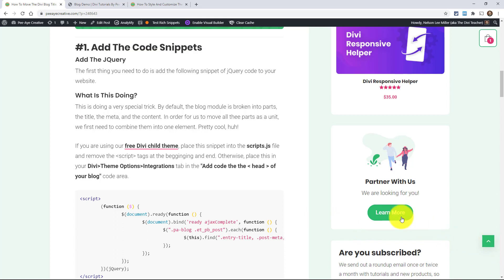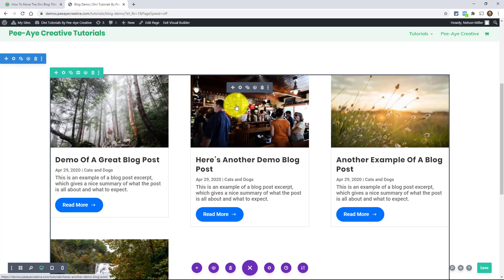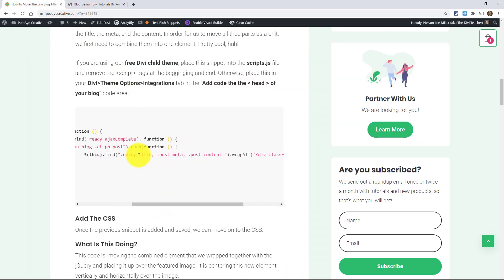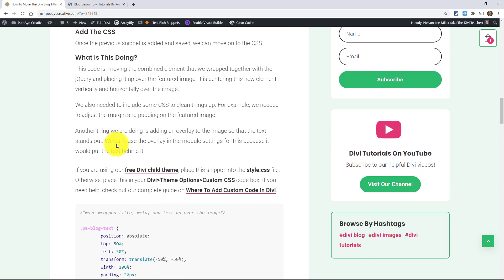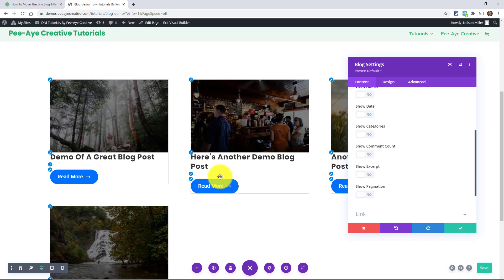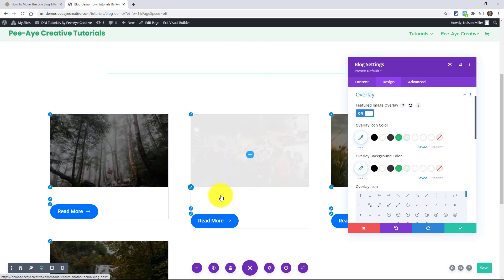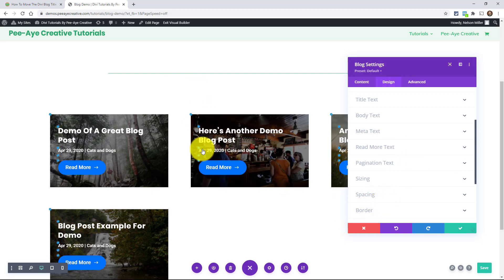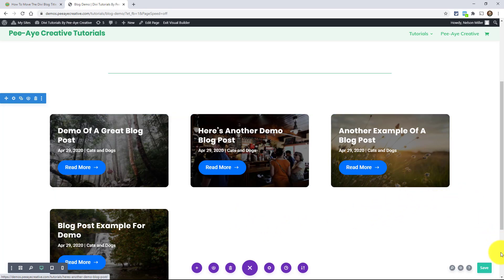How To Move The Divi Blog Title, Text, And Button Over The Image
This unique tutorial will show you how to move the Divi blog grid title, meta, and button up over top of the featured images.

Text Over Divi Blog Featured Image
If you like to style and customize the Divi blog module, be sure to check out the many tutorials we have been doing in our Divi Blog tutorials. This tutorial builds on some of the others. It also was a request, and I’ve been planning this for a long time. I think it’s great and really looks nice! So let’s get to it. This tutorial will do some tricks and move the Divi Blog module text over top of the featured image.

Add The JQuery
The first thing you need to do is add the following snippet of jQuery code to your website.

What Is This Doing?
This is doing a very special trick. By default, the blog module is broken into parts, the title, the meta, and the content. In order for us to move all thee parts as a unit, we first need to combine them into one element. Pretty cool, huh!

Add The CSS
Once the previous snippet is added and saved, we can move on to the CSS.

This code is  moving the combined element that we wrapped together with the jQuery and placing it up over the featured image. It is centering this new element vertically and horizontally over the image.

We also needed to include some CSS to clean things up. For example, we needed to adjust the margin and padding on the featured image.

Another thing we are doing is adding an overlay to the image so that the text stands out. We can’t use the overlay in the module settings for this because it would put the text behind it.